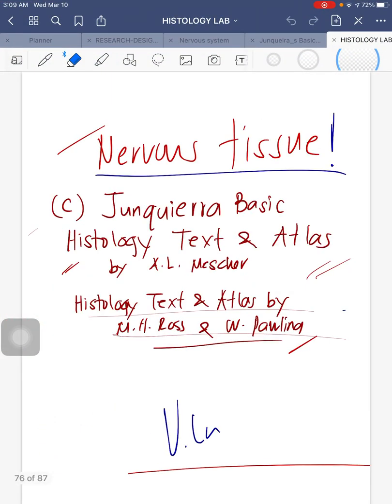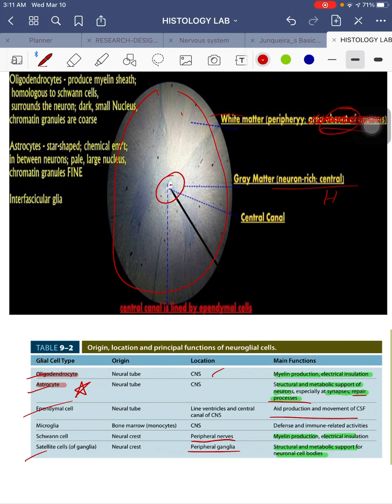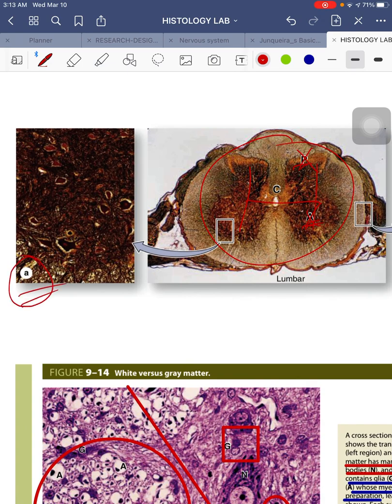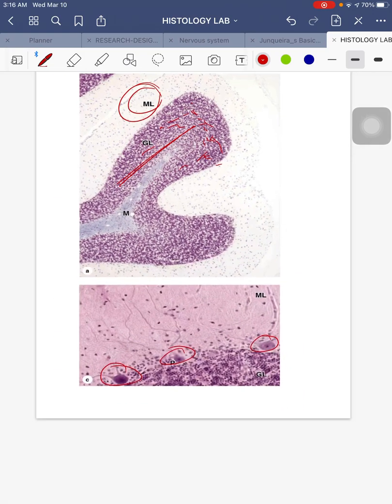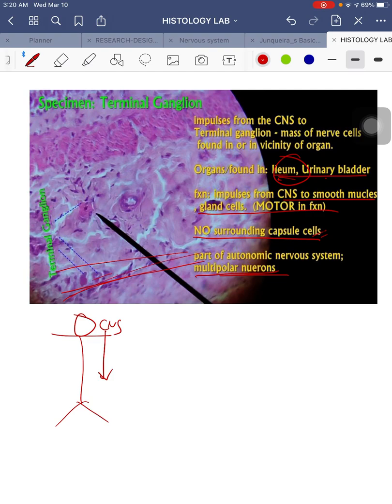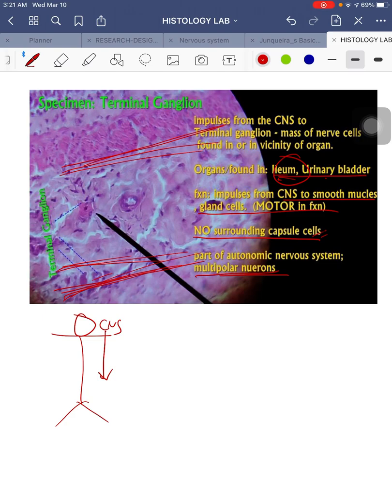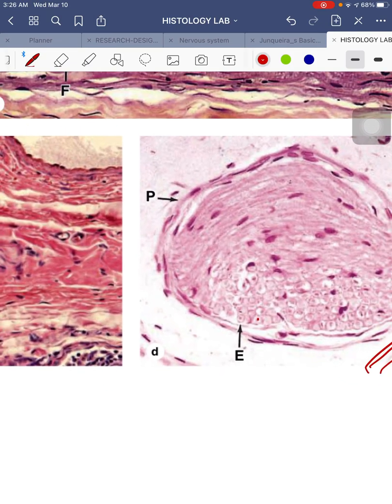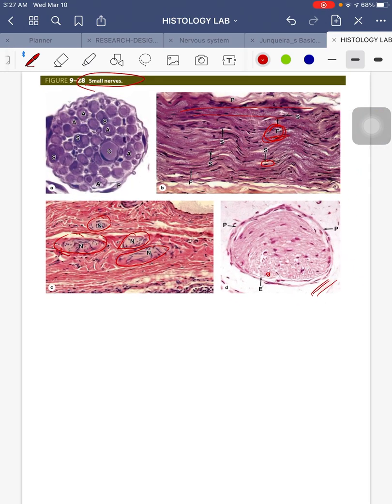Histology 101: Nervous Tissue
Nervous Tissue

(C) / Source: to Junquierra Basic Histology and Atlas, and the mentors and teachers in the past who also taught me well.

VLu, 2021
Video made by Dr. Vincent Lu, RMT, AMT, MLS(ASCPi)